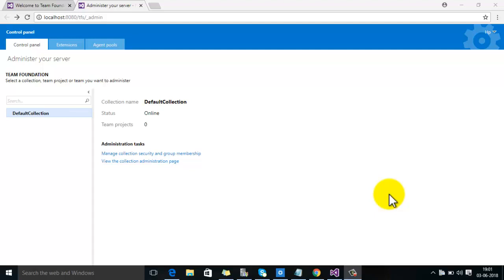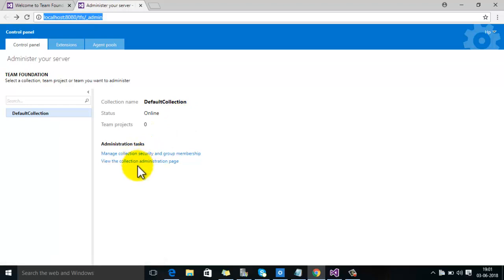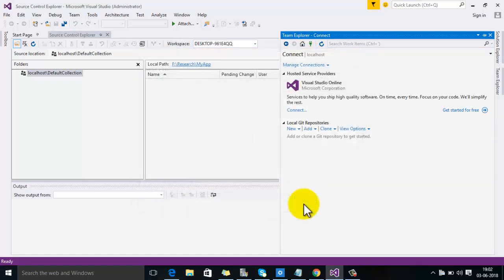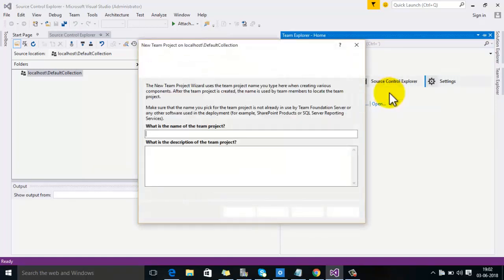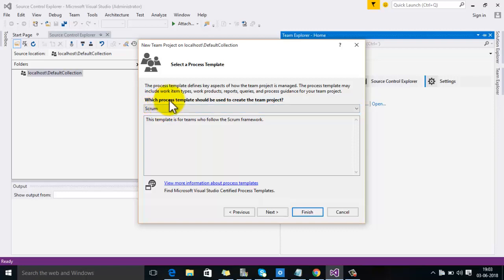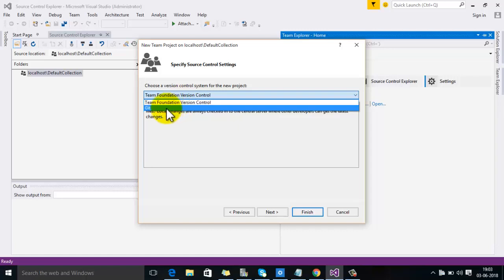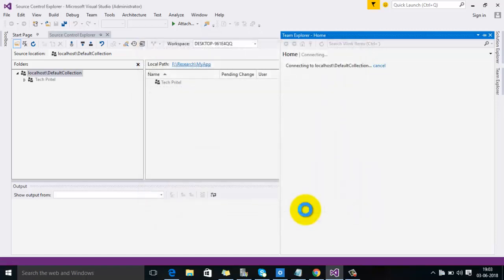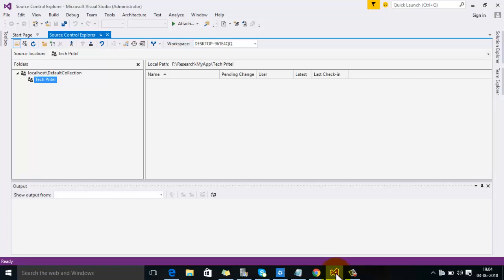How to Create New Team Project in Team Foundation Server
This video will show all the steps required to create new TFS project from Visual Studio 2015. For TFS 2015 there is no option to create new team project from web portal, so you can directly create new team project from Visual studio.